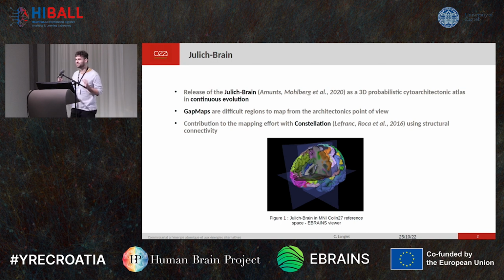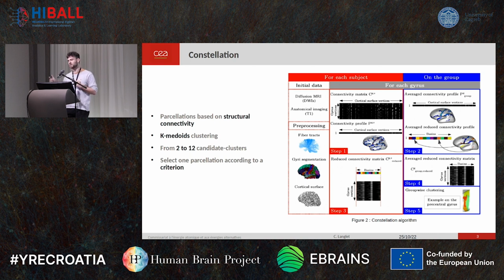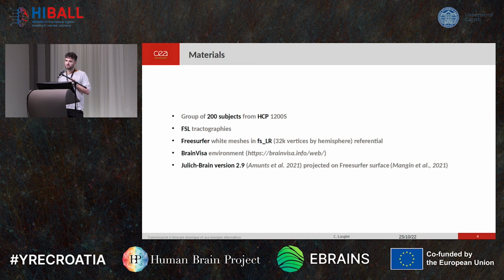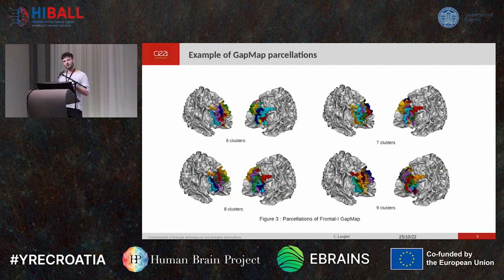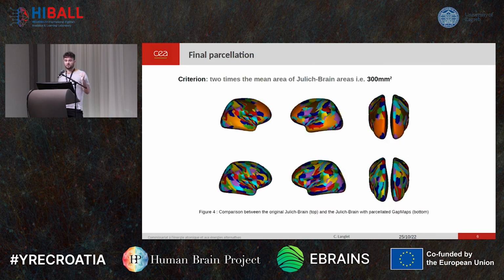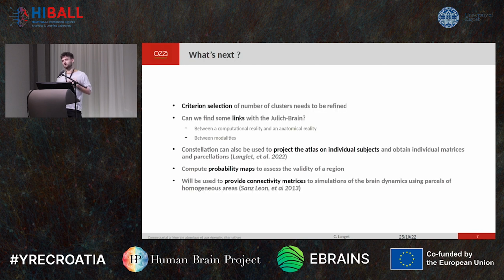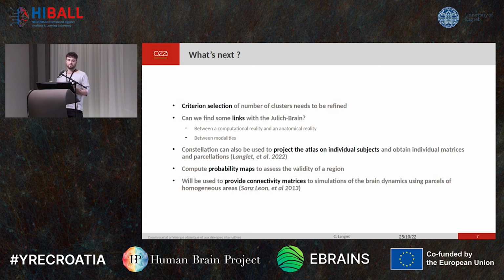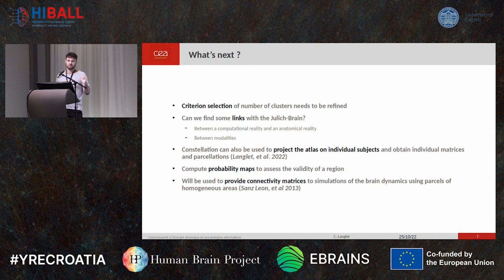Clément Langlet - Julich-Brain GapMaps parcellation based on structural connectivity using (...)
Julich-Brain GapMaps parcellation based on structural connectivity using Constellation
Speaker: Clément Langlet, CEA, France

Young Researchers Event meets HIBALL: new digital tools to study the brain
25 October 2022
Zadar, Croatia & online

or visit:
humanbrainproject.eu/education

Video recorded by ERROR-FREE
Video edited by the HBP Education Programme Office